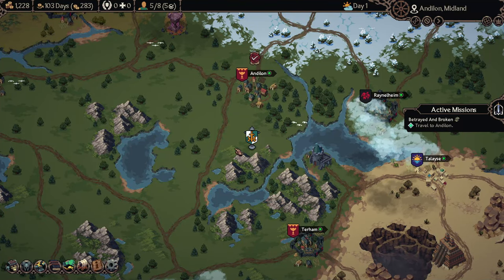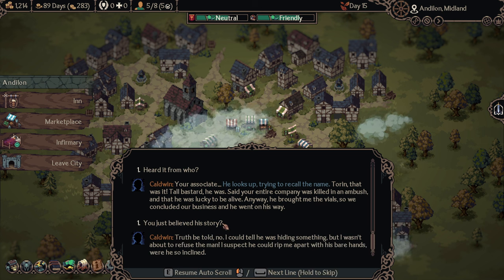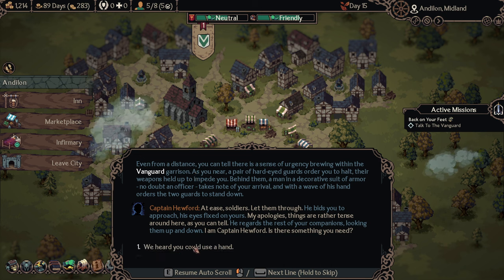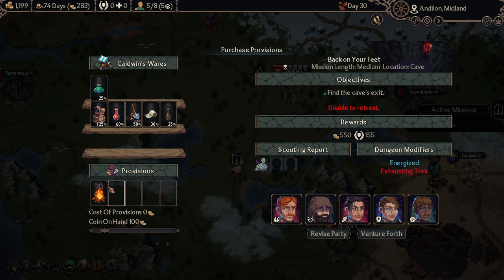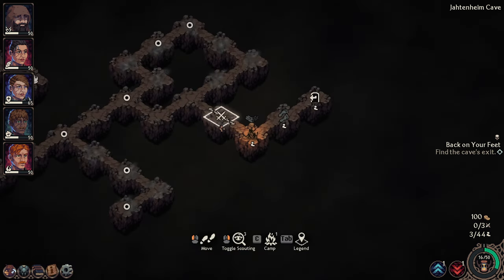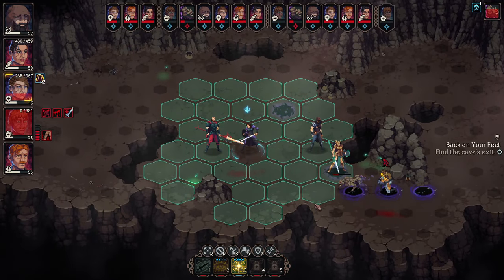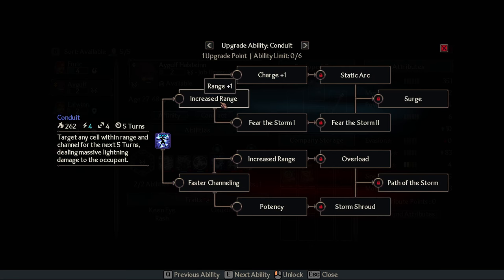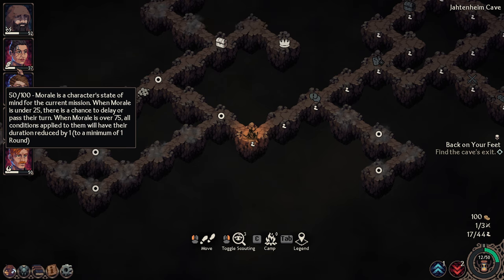A NEW START - Let's Play THE IRON OATH 1.0 Gameplay Ep 1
This is a Gameplay Guide Series for The Iron Oath, showing some Let's Play Playthrough Tutorial. This is the unmodded (Vanilla) Steam Release Version.